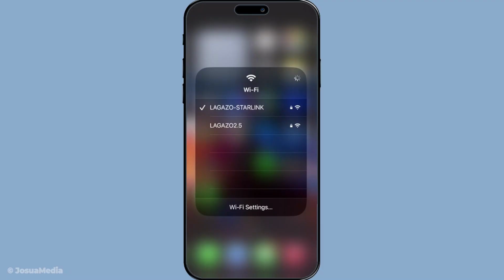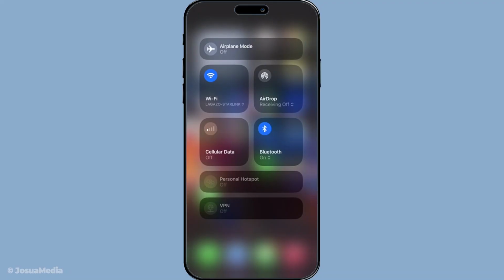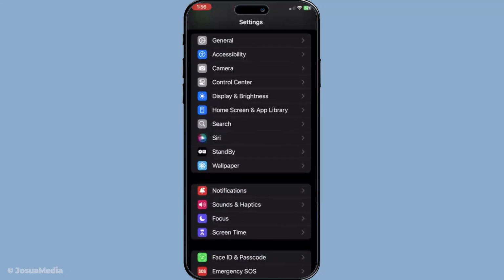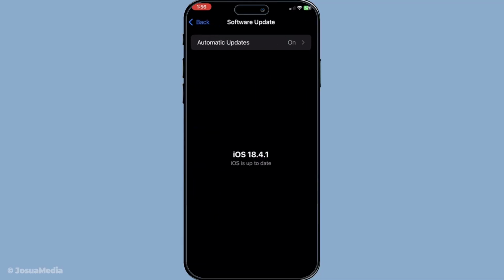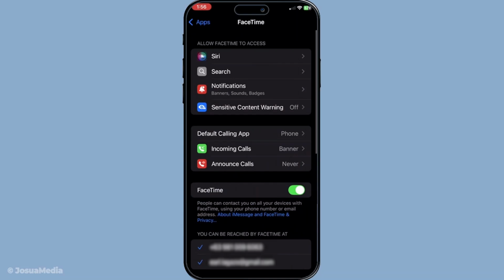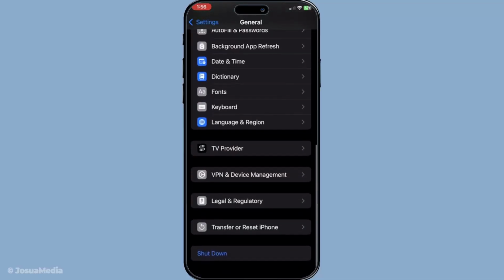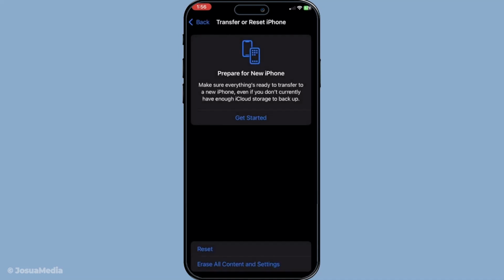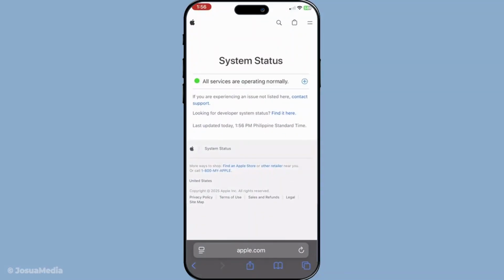How To Fix your Connection Is Unstable Error On Facetime (Connectivity Issue On Ios 18) (2025 Guide)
How To Fix _your Connection Is Unstable_ Error On Facetime (Facetime Connectivity Issue On Ios 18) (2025 Guide)

In today's video we are covering: facetime activation error on ipad,unable to activate facetime on ipad pro,ipad mini facetime waiting for activation,facetime not working on ipad fixed,facetime calls not working on ipad air,iphone 7 plus no internet connection on connected wifi,how to fix carplay issues,fix carplay issues,how to bypass icloud unable to active,how to fix wifi keep disconnecting on iphone,wifi auto disconnect problem iphone,iphone activation lock